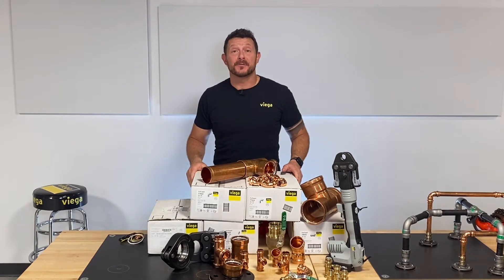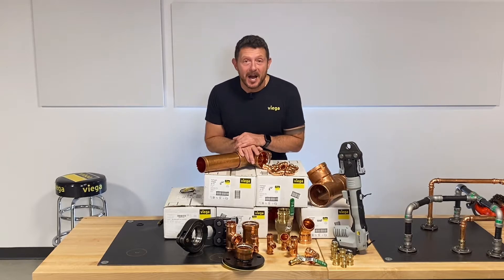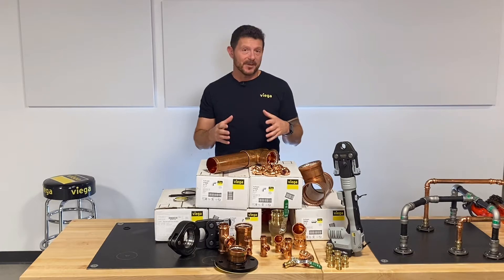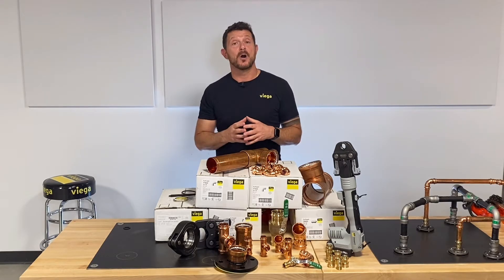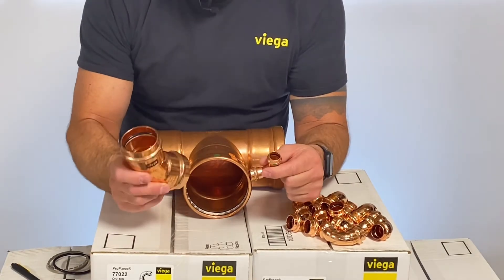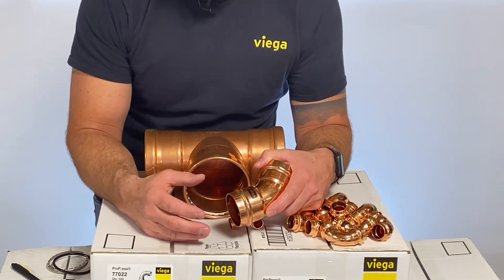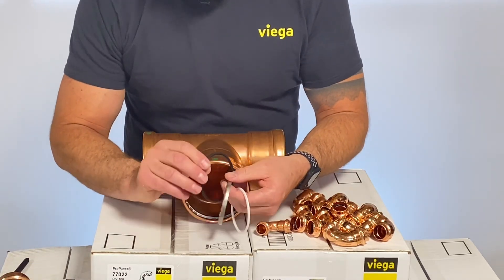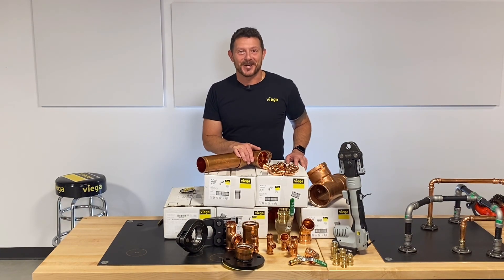The One and Only Viega ProPress - Copper Press Fittings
Often imitated, often copied but if it isn't Viega, it isn't ProPress!

With more than 800 CTS configurations with multiple alloys and sealing materials from ½" to 4",
Viega ProPress is the most trusted and widely used press system to this day.